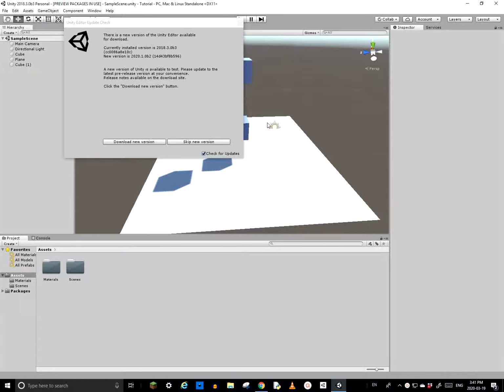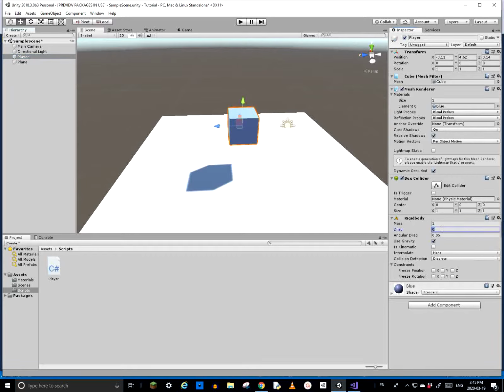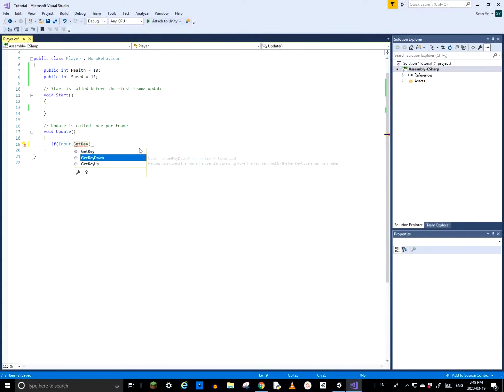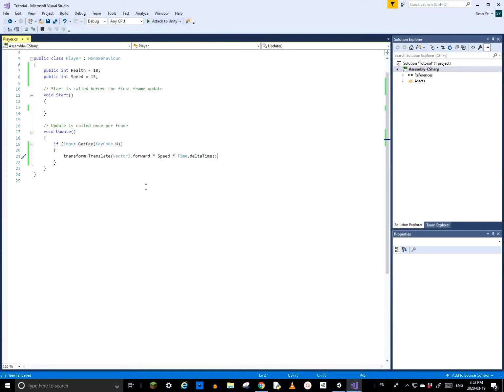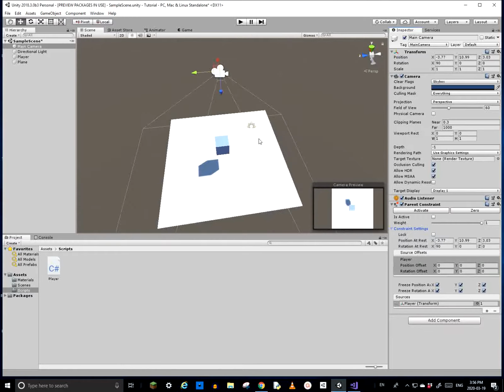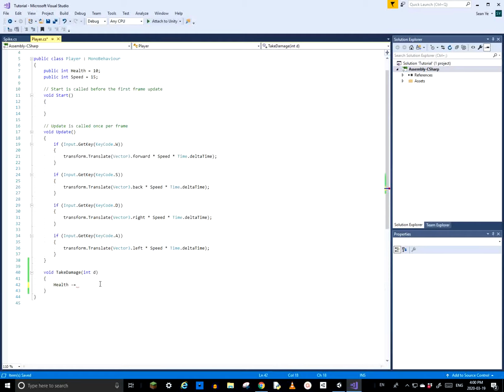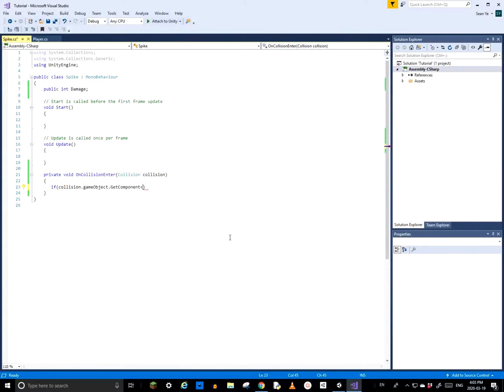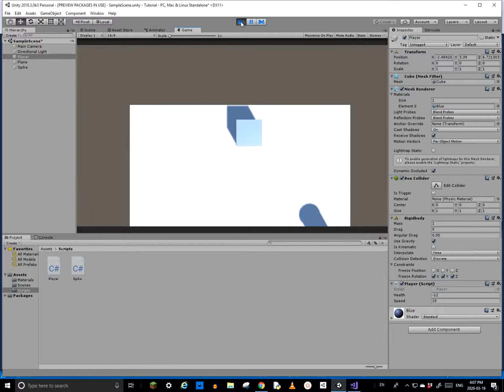Basic Unity Tutorial #2 - Scripting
In this Tutorial we go over how to make scripts, a player and how to detect collisions.